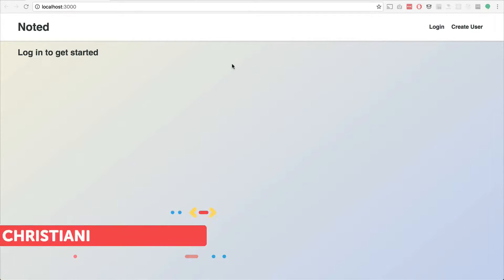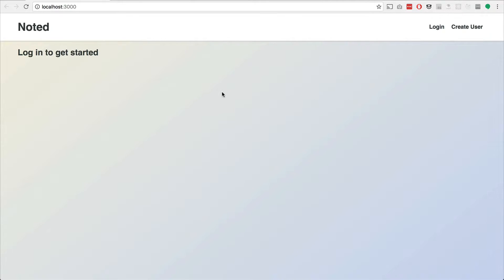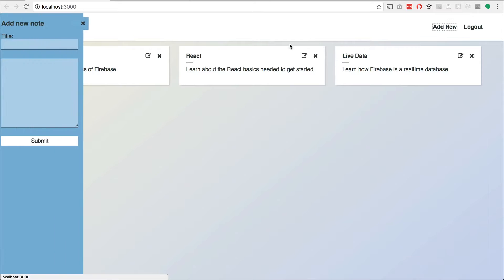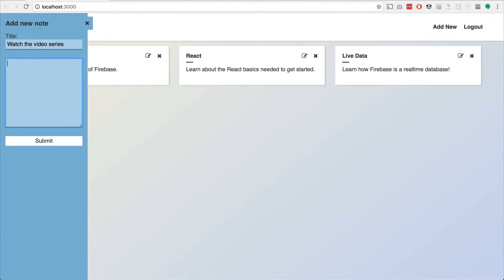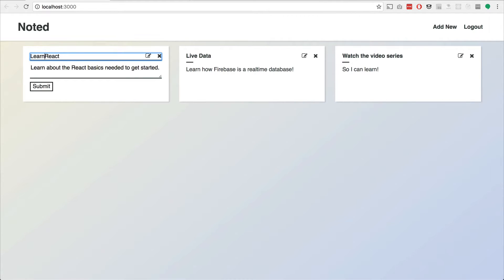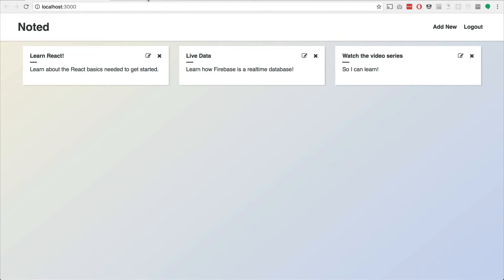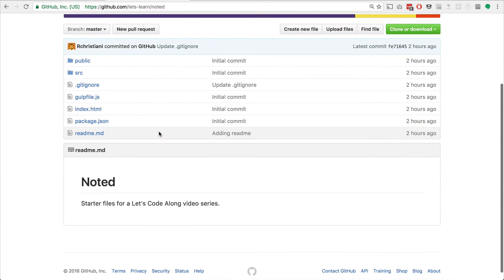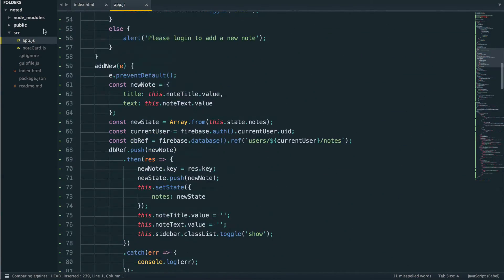Let's Code Along React: Noted - Introduction [1/7]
Welcome to my new series! Let's Code Along is a new video series I am working on that will be project based. This is a multi part series where we will be creating a little note taking application!

In this introduction we will talk about the app we will be creating!

In all the videos we will be using ES6 as much as possible so I would suggest checking out my book to get up to speed.